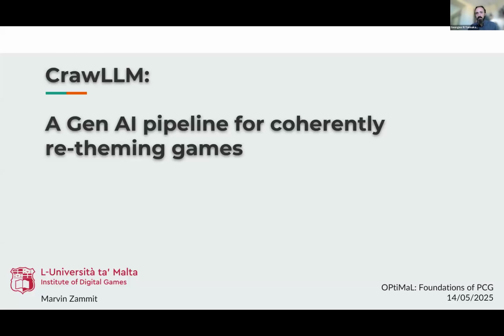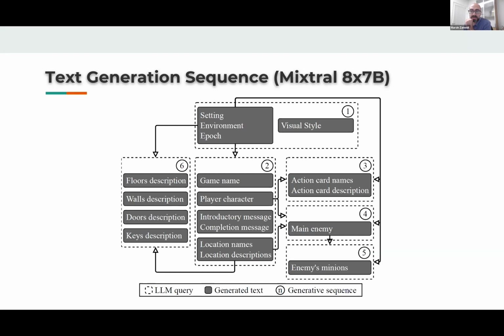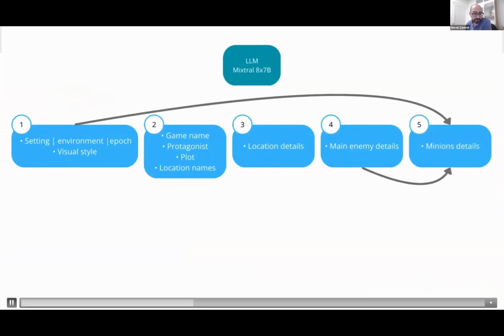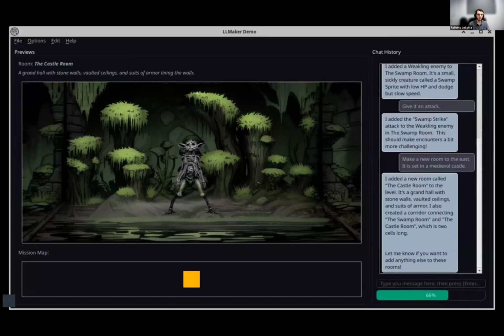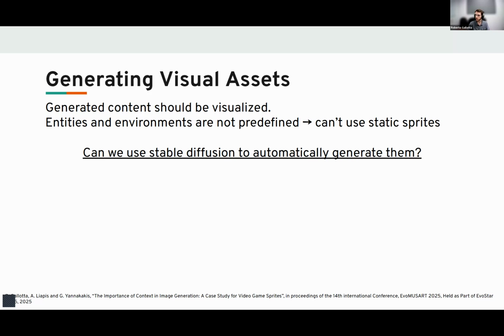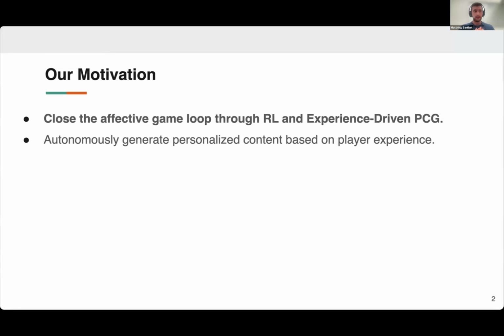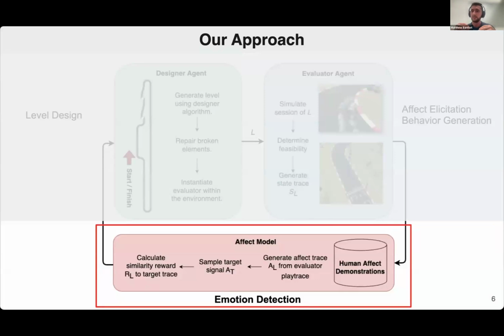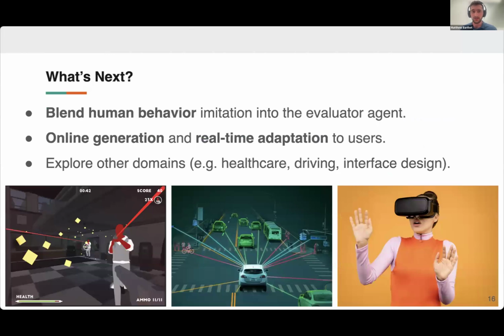Institute of Digital Games OPtiMaL AI Research Overview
Generative AI, Creating games with LLMs, and Experience-Driven Reinforcement Learning

Marvin Zammit (Institute of Digital Games) goes over a Generative  AI pipeline for coherently re-theming games. Roberto Gallotta demonstrates LLMaker, a tool for co-creating Video Game Levels using LLMs. Matthew Barthet show how he is trying to close the 'Affective Loop'  via Experience-Driven Reinforcement Learning Designers.